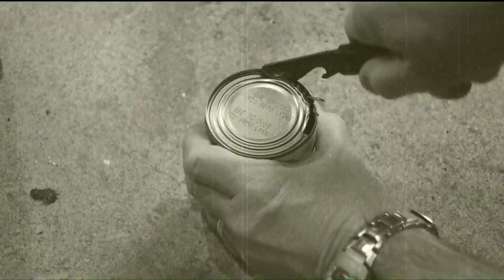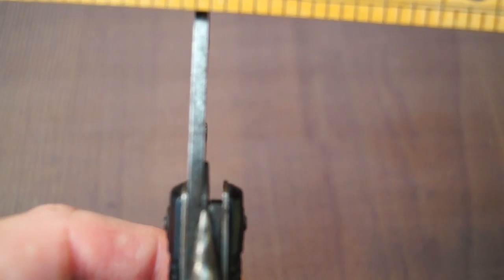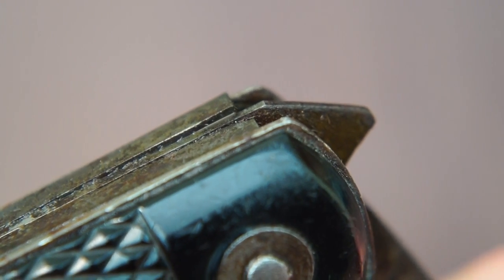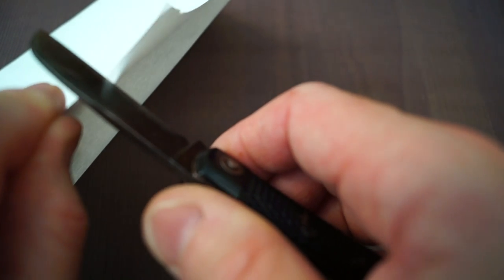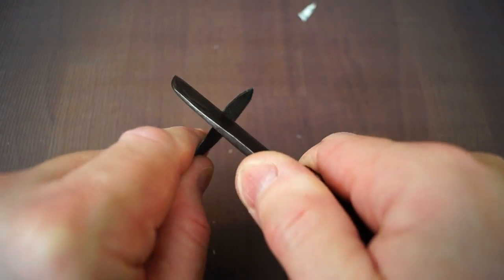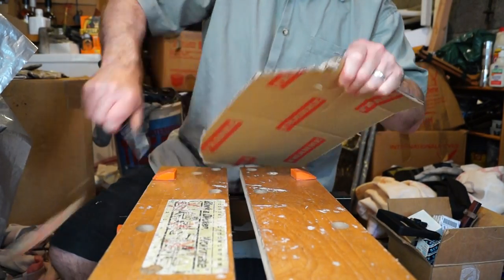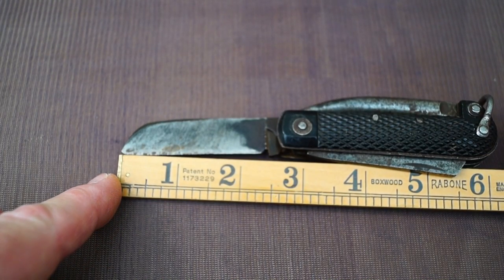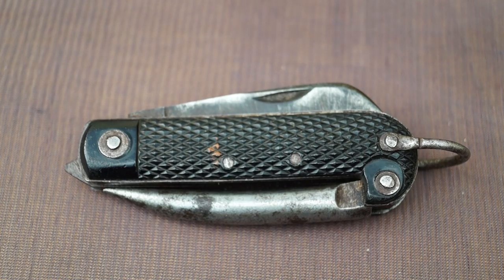UK Army Clasp Knife Review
A piece of history for you to look at today, my fathers old army issue knife. This old knife, dated 1951, has three tools on-board.
A very loose blade, a can and bottle opener and a Marlin spike.

The times I have been told not to mess with this knife as a kid are numerous! He kept it in one of his many tool boxes and I would always dive in and grab it when that box was unlocked. Now it is mine.

I hope you enjoy this old knife, I know I will be getting a lot of enjoyment from it in the coming years.

Other knives featured.

Please be sure to check out the other knife reviews on my channel.

UK legal maximum blade length is 76.2mm non locking.